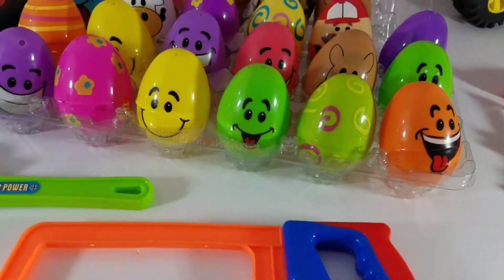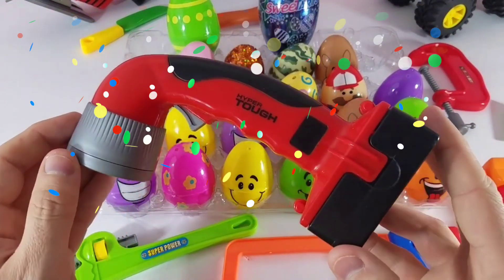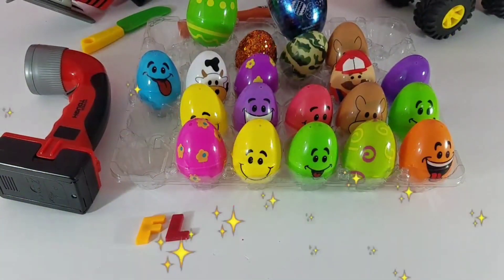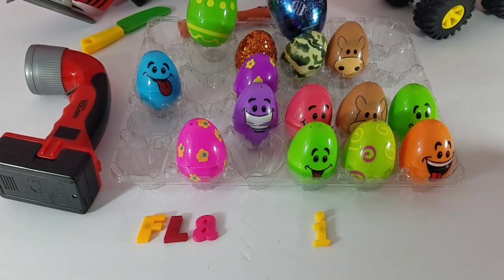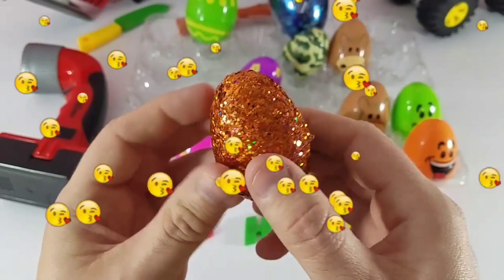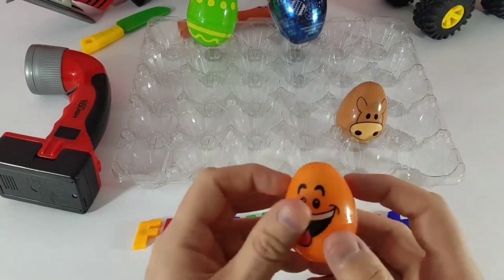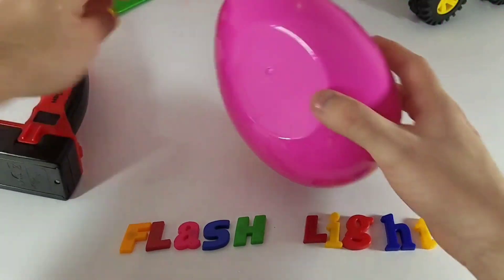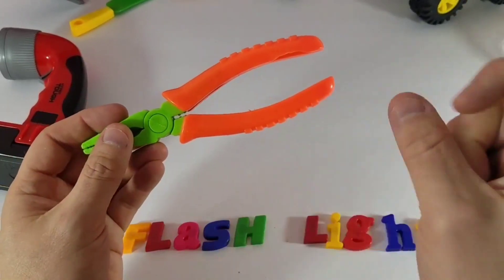Vocabulary builder for kids learning English educational videos for kids with surprise eggs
Learn english, babies, preschool, kindergarten, learning videos for kids, alphabet phonics, english for kids, colors for children, learn colors, ploop channel